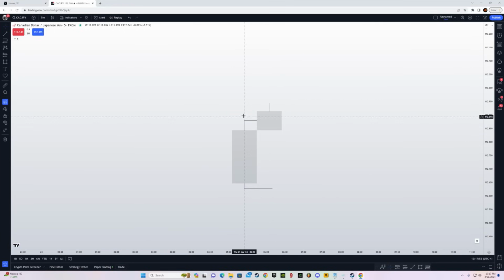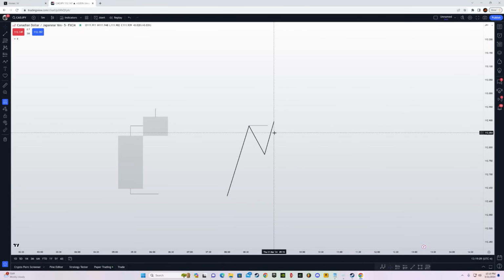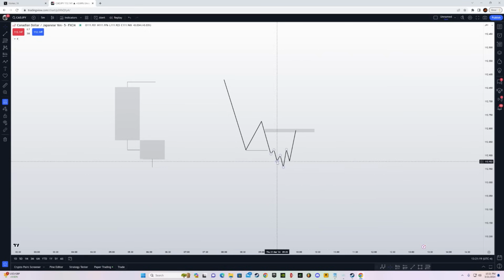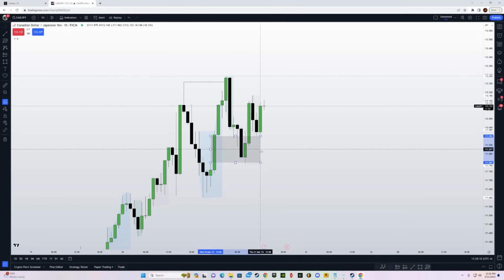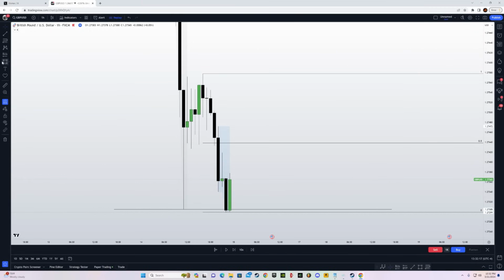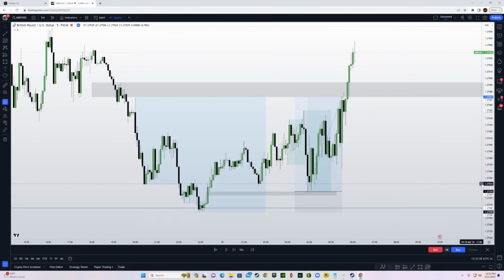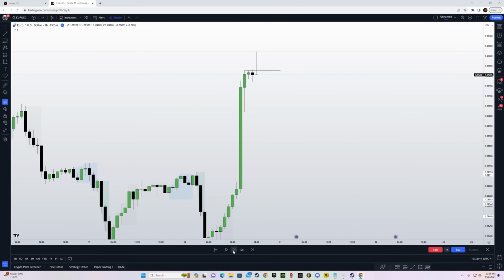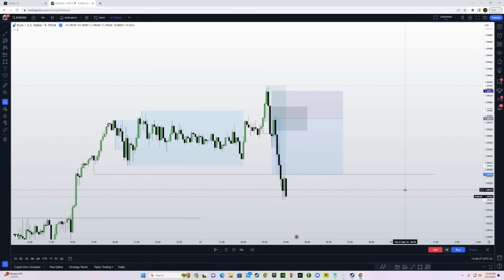I Made $3,200 In 30 Minutes Using This Trading Strategy..